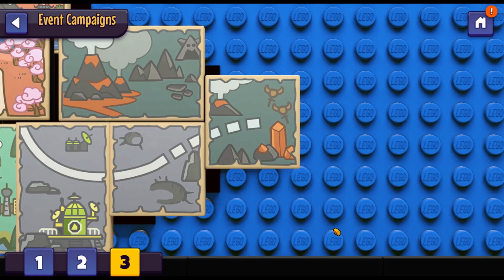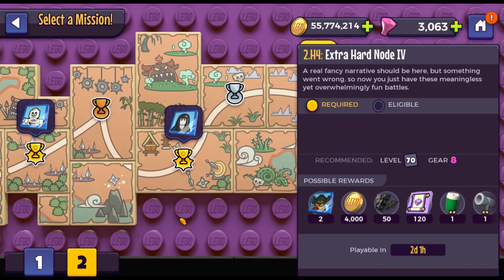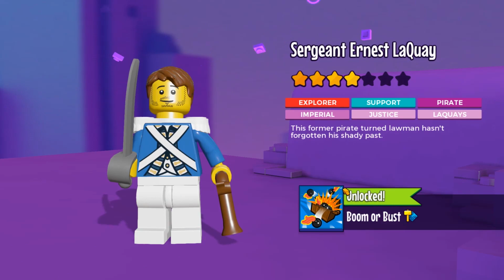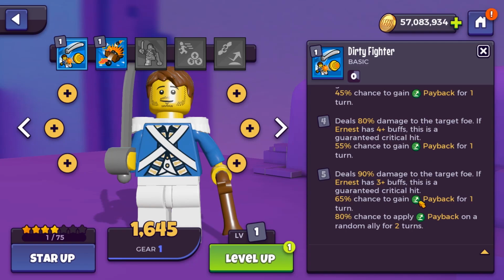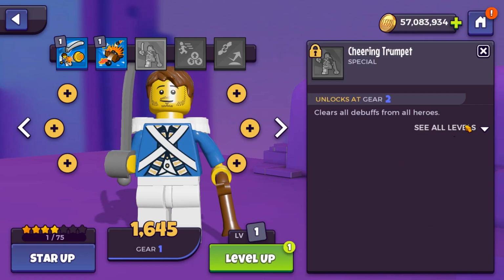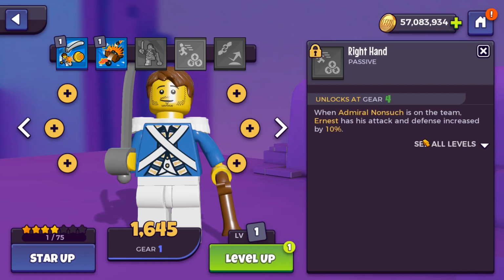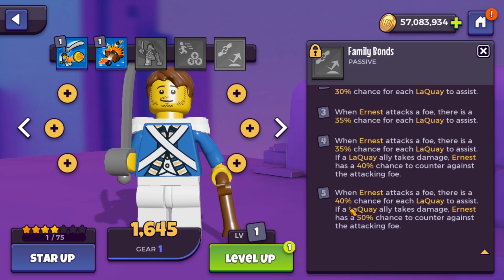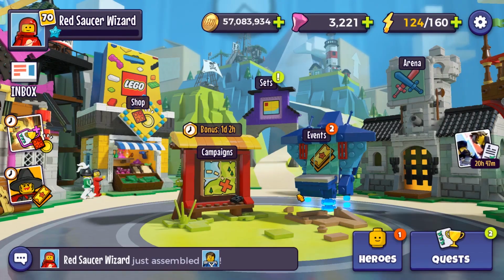LEGO Legacy: Heroes Unboxed - Sergeant Ernest LaQuay Unlocked!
LEGO Legacy: Heroes Unboxed Gameplay.

The Tierney of Justice event rerun is over! We managed to scrape enough tiles to finally unlock Sergeant Ernest LaQuay.

In this video I'll be going over the last bits of the event, talking about the next one and having a look at Ernest up close.